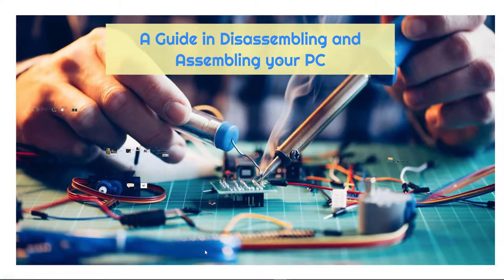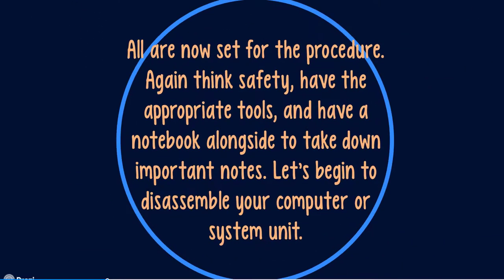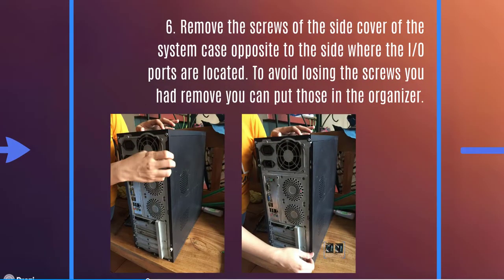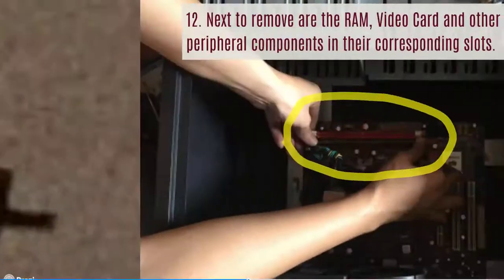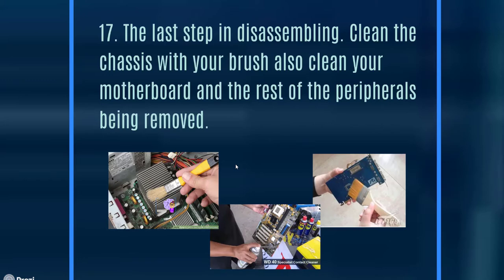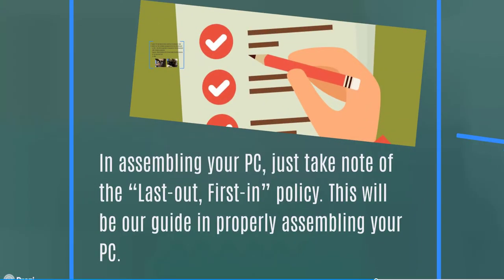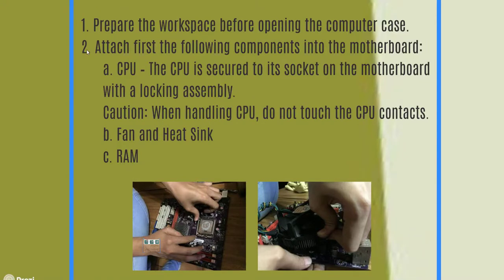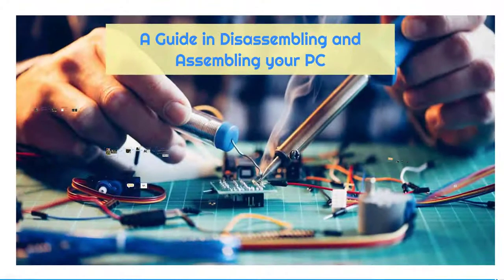Guide to Disassembly and Assembly of Personal Computer